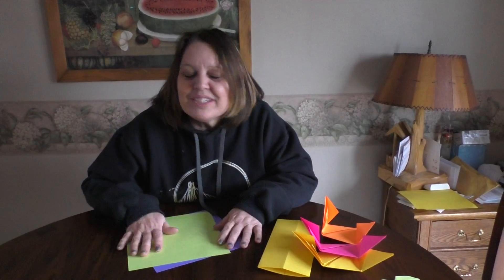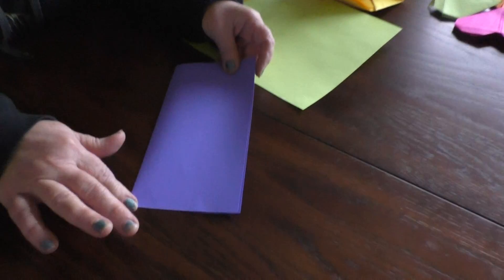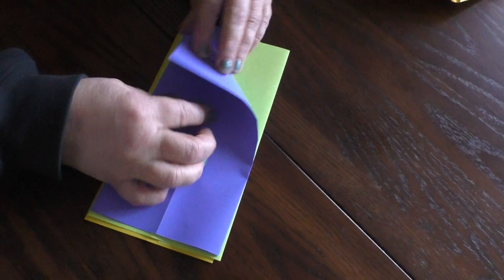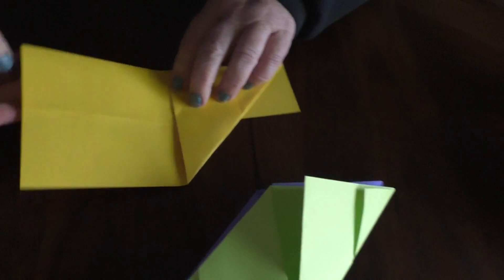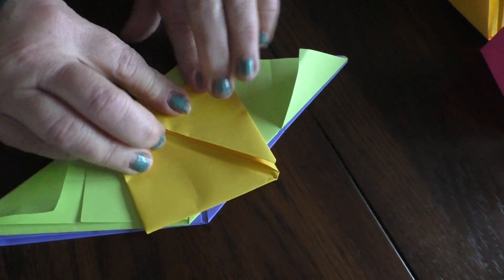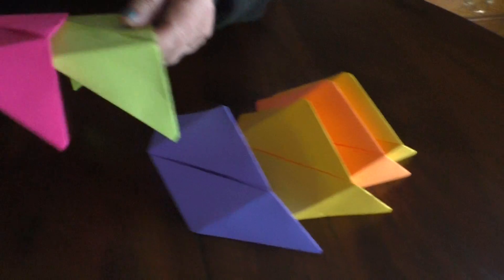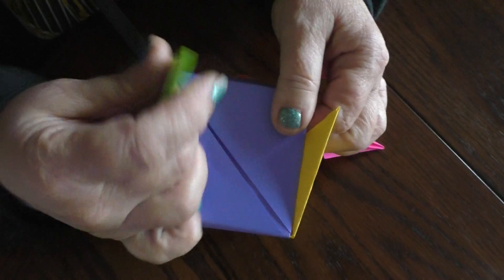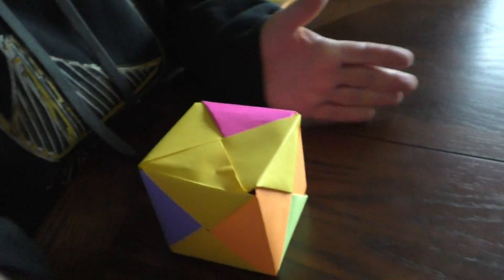Cube - STEAM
How many sides to a cube?
Learn how to fold modular origami a six sided cube with six congruent units!